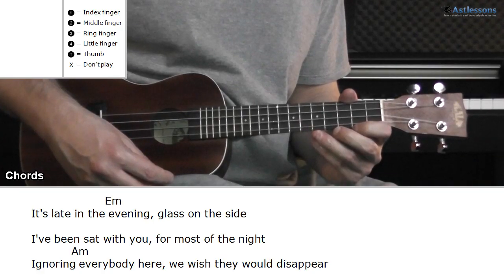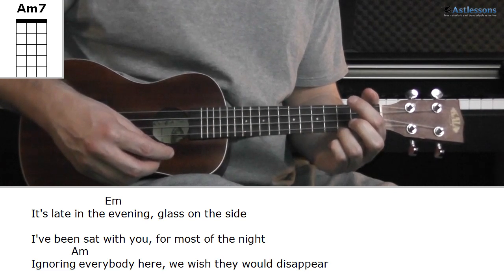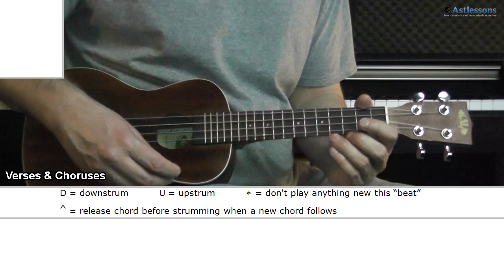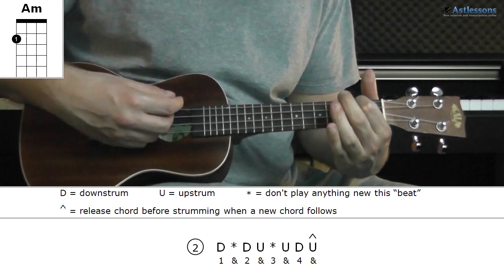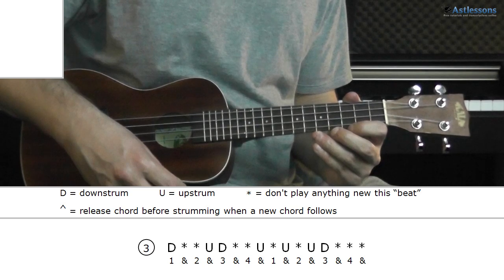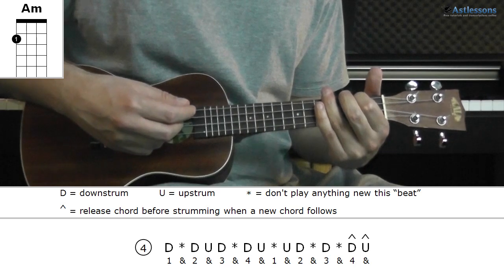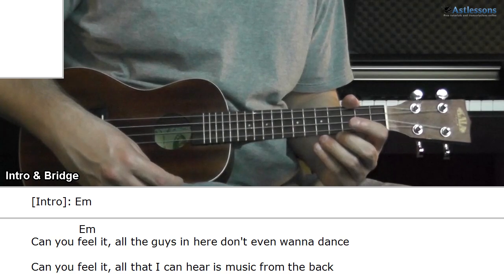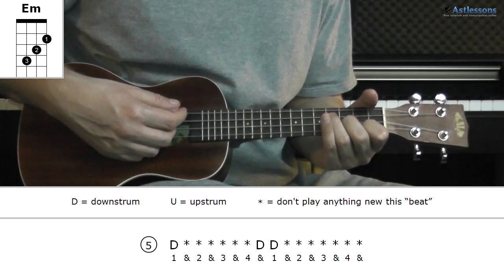How to play Sing with Ed Sheeran (Easy ukulele arrangement)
This is a timestamp-based tutorial, which means you can click your way through it skipping the parts you don't want/need to watch. The free papers for this song along with other helpful materials can be found

01. Song presentation (00:10)
02. Chorus 1 - Demonstration faster (00:40)
03. Walk-through
∙ Chords (01:35)
∙ Verses & Choruses (02:32)
∙ Intro & Bridge (04:20)
04. Available papers (05:00)
05. Song overview (05:18)
06. Chorus 1 - Demonstration slower (05:50)

Ed Sheeran - Sing
Tuning: Standard (E A D G B E)
Key: G# minor (G# A# B C# D# E F# G#) with a capo on the fourth fret, E minor (E F# G A B C D E) without
Tempo: 121 bpm
Available papers: CD, E, LC & PP

You can buy Ed Sheeran's album "X" on:
Amazon - Coming later!

All transcriptions are made personally by me by ear; there has been no use of books, e-books or other published materials that is copyrighted. For more information about the purpose of Astlessons and copyright matters, please and read "About". If you are one of these and feel that your material should be removed due to copyright infringement, then please follow the contact instructions on the "About" section of the website.